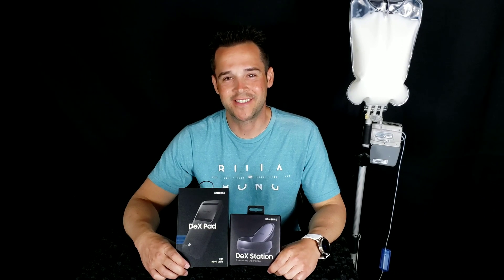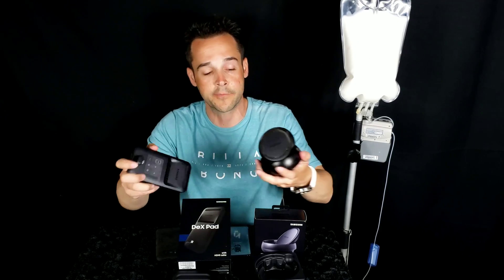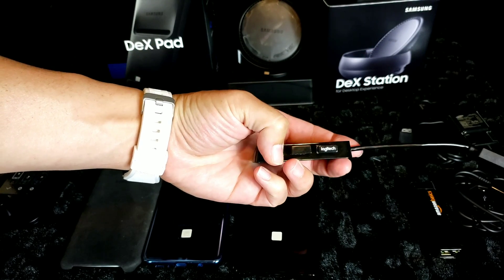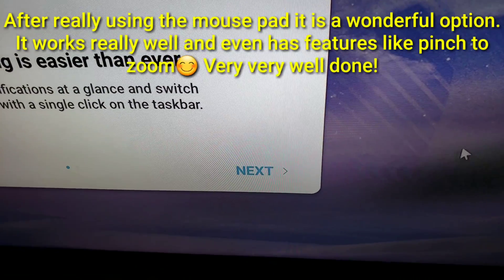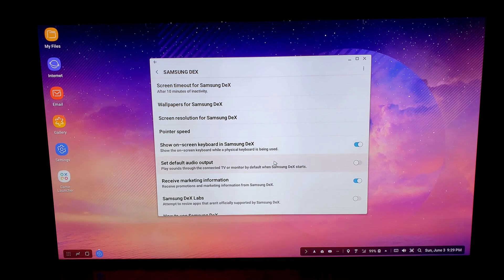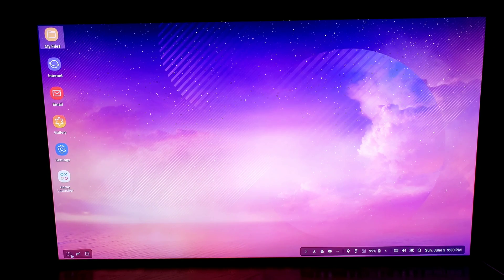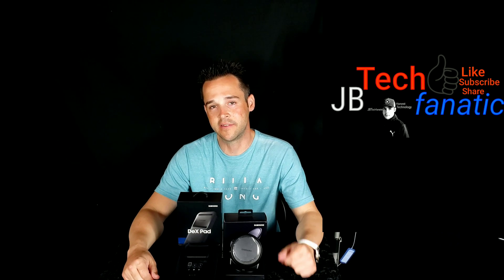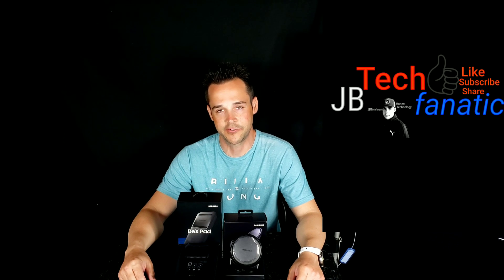Samsung DeX Pad Take S9 s10plus Note10plus Phone to Desktop DeX Features Presented On QLED Q9FN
Samsung Dex Pad and original Dex unboxing,comparison and setup. Join me as I discuss what you can do with the all new dex. Works with your Samsung GALAXY S8  S8 PLUS, NOTE 8, S9 OR S9 PLUS. As I display it on the all new Samsung Q9F QLED.